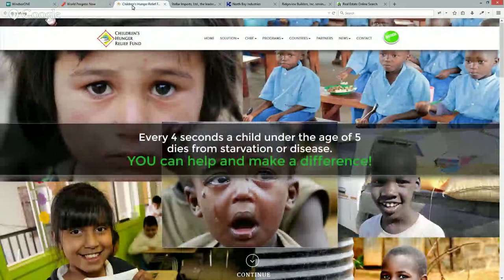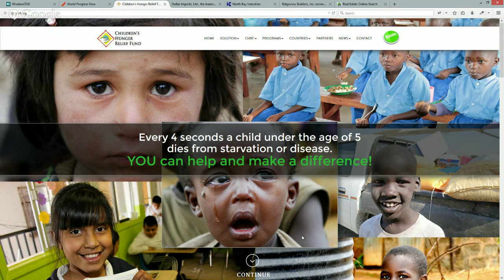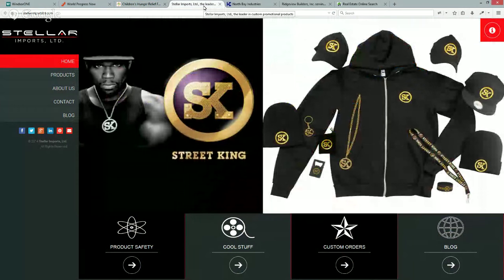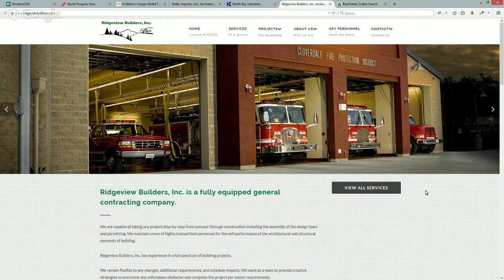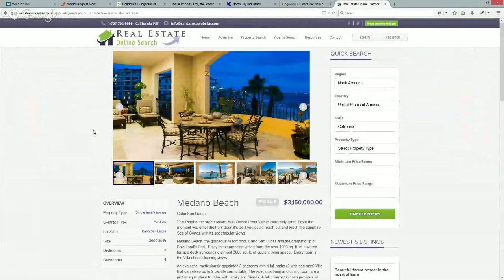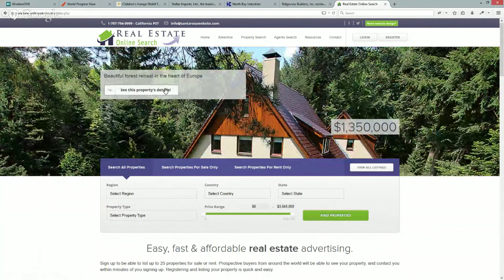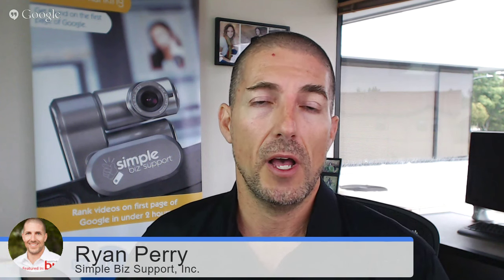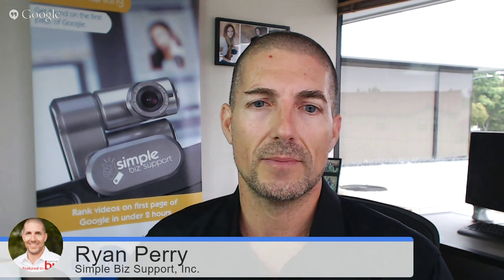Web Design Trends 2016: Era of Large Powerful Images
We all know that a picture is worth a thousand words. With high speed internet access the norm across most of the country, large powerful images, used correctly, can convey a complex idea or evoke a feeling in less than a second.

In this episode of Internet Marketing Thursday, Virginie Dorn of Business Website Center and I will be discussing how large images can express feelings faster and more effectively than words alone.

Ryan Perry founded SBS in 2009 to help small business owners increase sales through Google search.